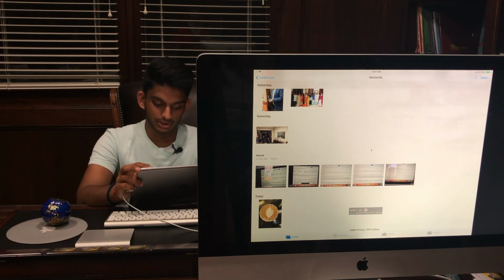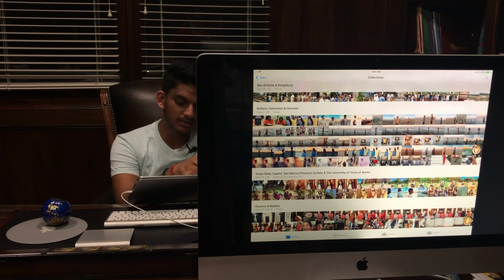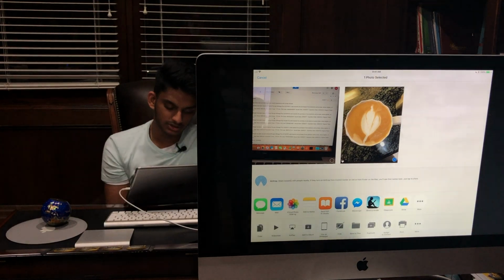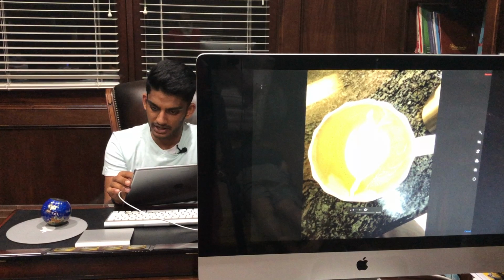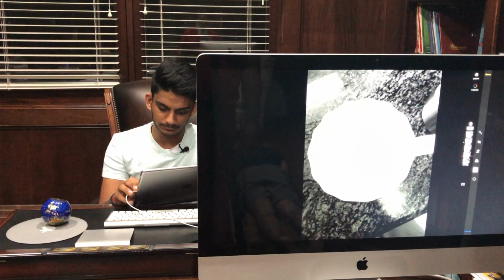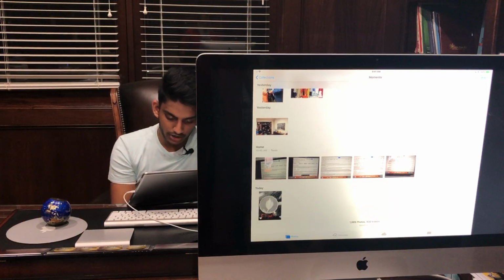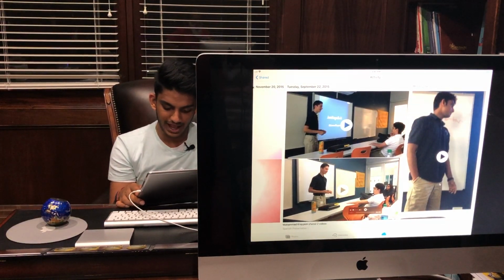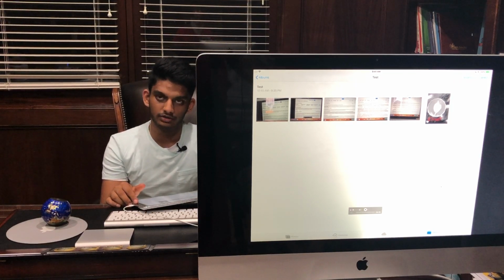How to Use Photos app on iPhone and iPad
This video shows how to use the photos application on the IOS software for iPhone and iPad.

Helping Others Smile Foundation